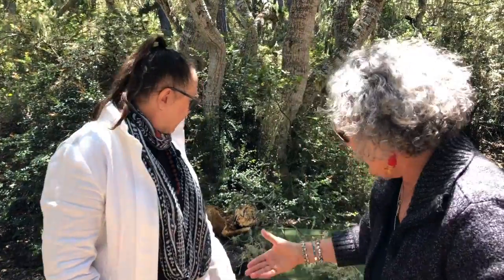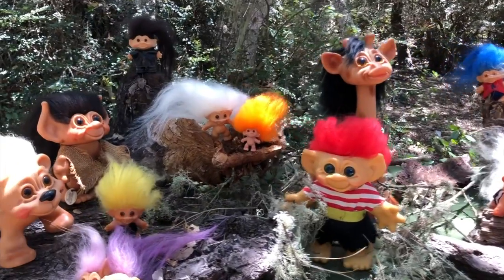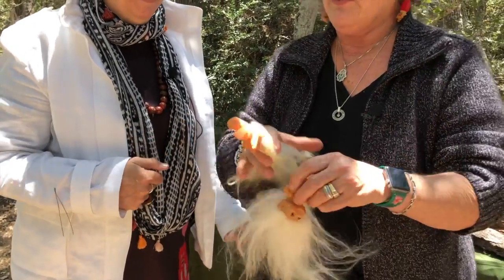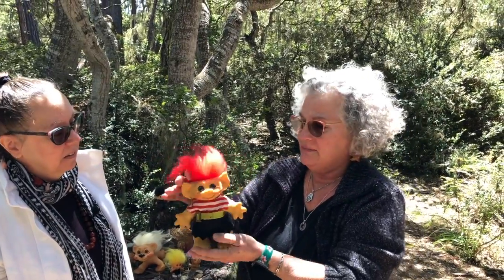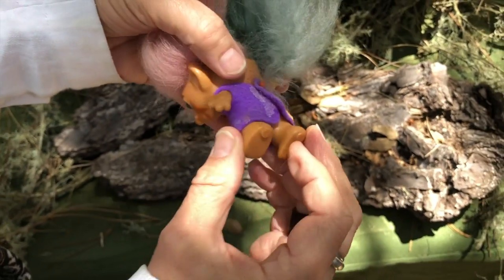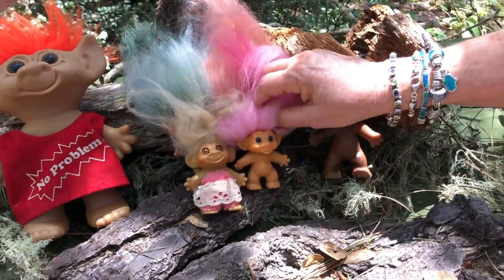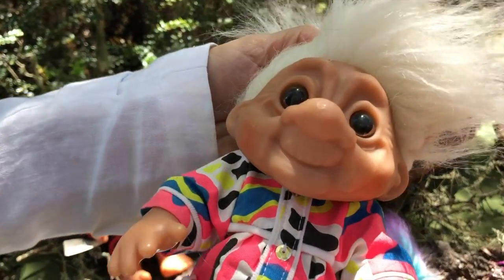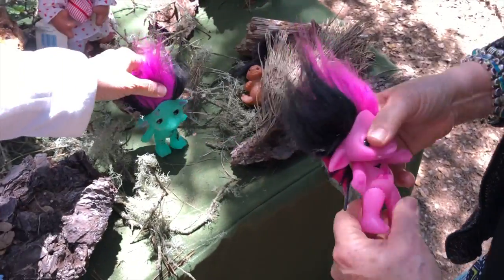The Dam Troll Dolls with BelleAnne Curry and Kathy Turner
The Dam Trolls with BelleAnne Curry and Kathy Turner.
Explore the phenomenon of the Troll Doll craze.